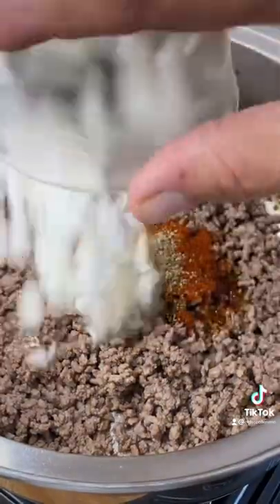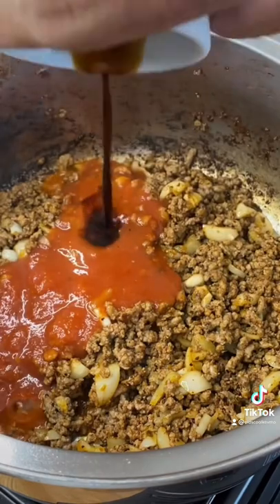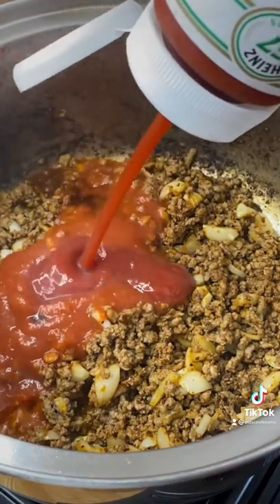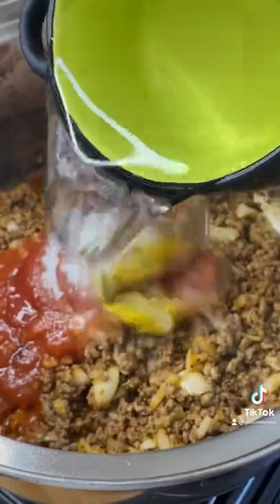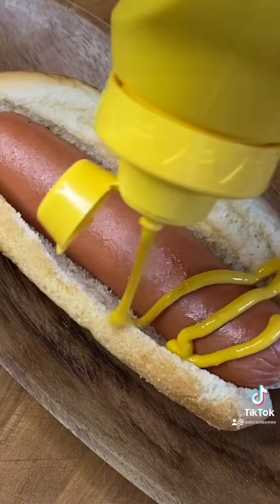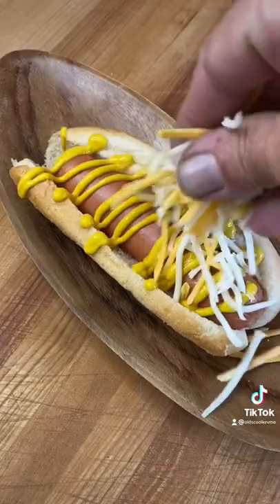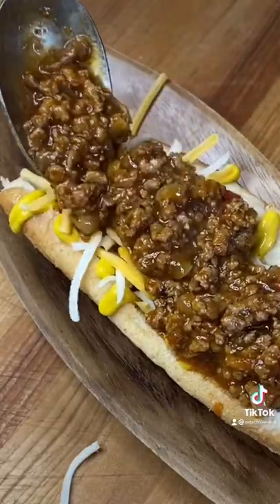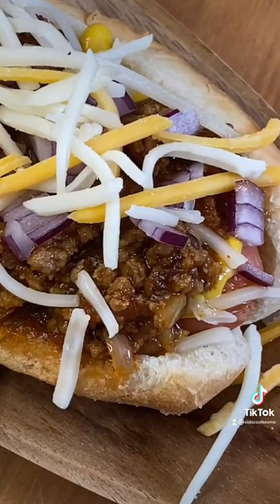Classic Chili Dog Chili! With the Dog of Course!